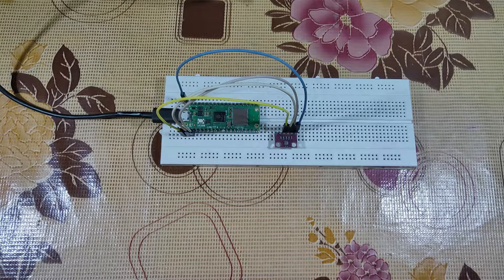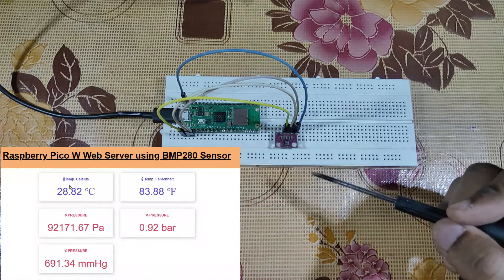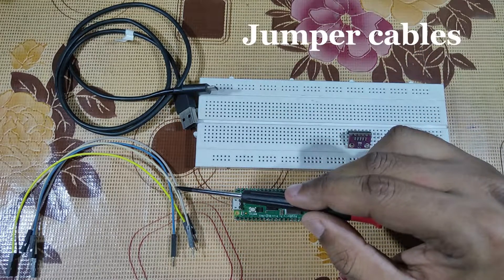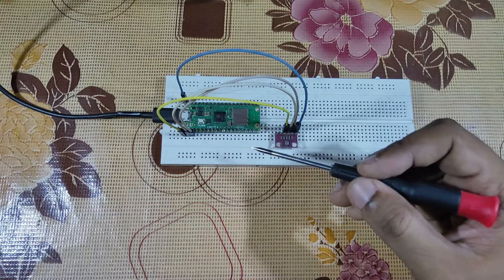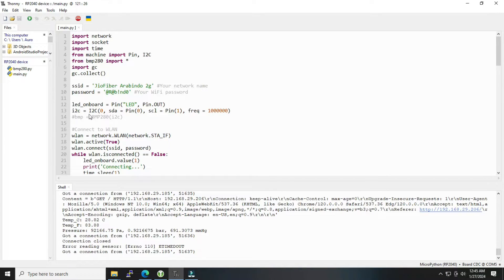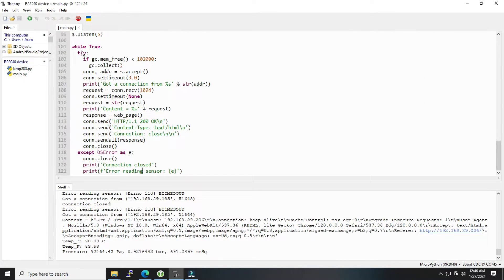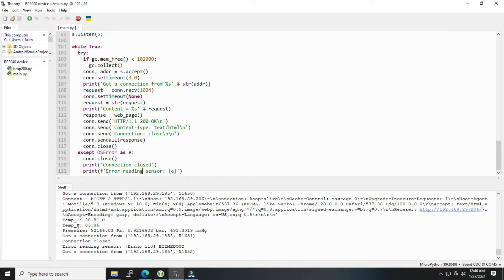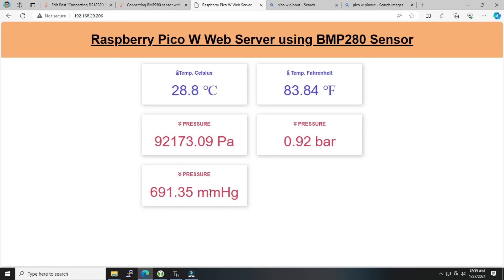Interfacing BMP280 sensor with Raspberry Pi Pico W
Connecting a BMP280 sensor to a Raspberry Pi Pico W is a straightforward process that provides valuable data for weather monitoring, altitude tracking, or various IoT applications. This guide offers a foundation for working with I2C sensors on the Raspberry Pi Pico platform, and from here, you can expand your projects to include more sensors, integrate Wi-Fi capabilities, or explore additional functionalities.

The versatility of the Raspberry Pi Pico W, combined with sensors like the BMP280, empowers makers and hobbyists to create innovative projects and explore the vast world of embedded systems. Whether you're a beginner or an experienced developer, this guide sets you on the path to harnessing the potential of these powerful yet compact devices.